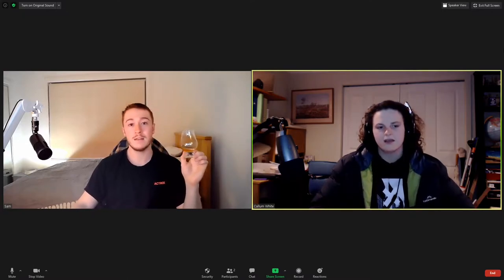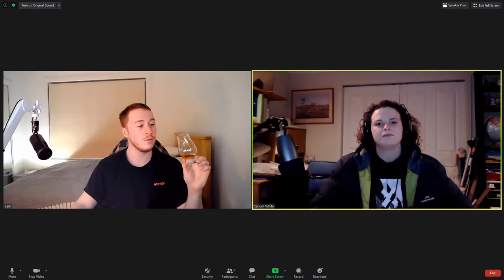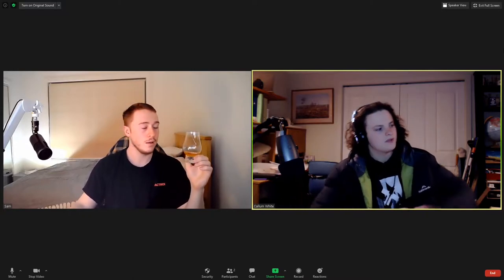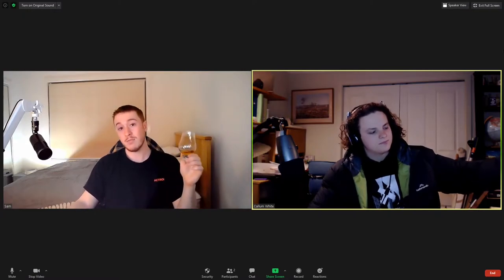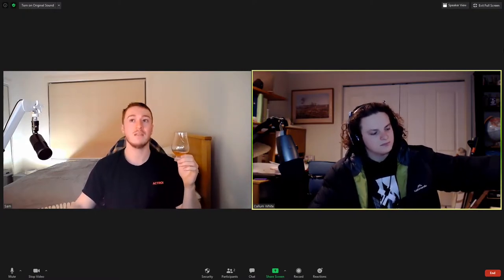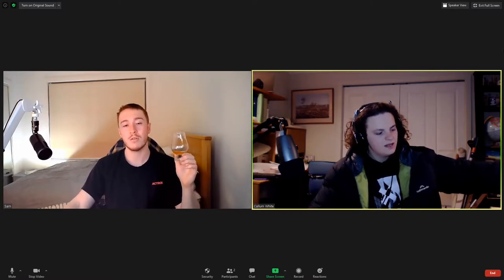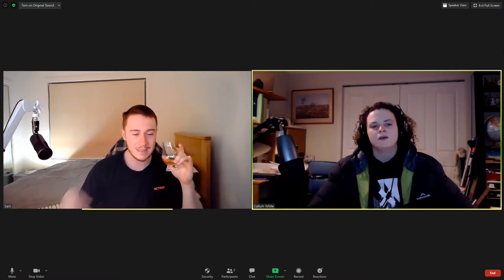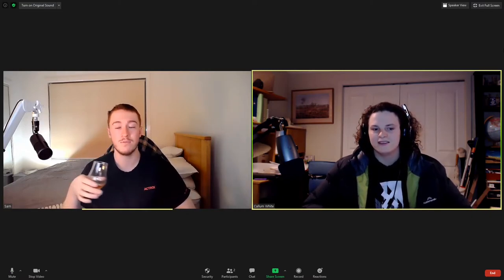The Ardmore Legacy Review: Everything Whiskey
Today we are looking at The Ardmore Legacy!

The Ardmore is a moderately-peated Highland single malt whisky. The Ardmore Legacy celebrates the distillery’s unique location on the fringes of the Highlands, offering a lightly peated (80%peated and 20% unpeated) liquid that is sweet and uplifting. We suggest this whiskey to anyone looking to explore the Islay category.